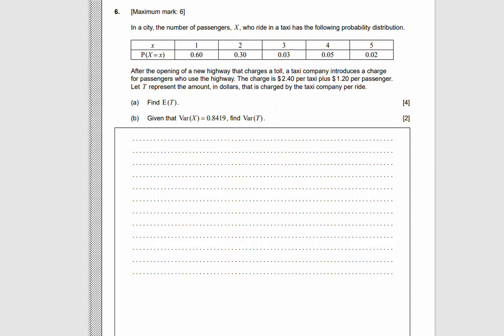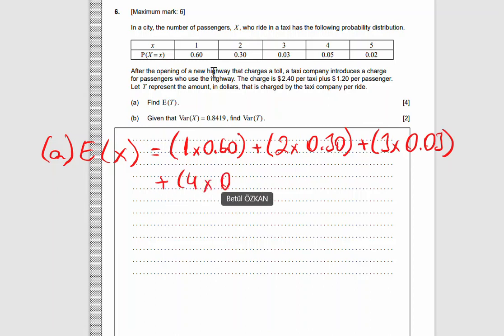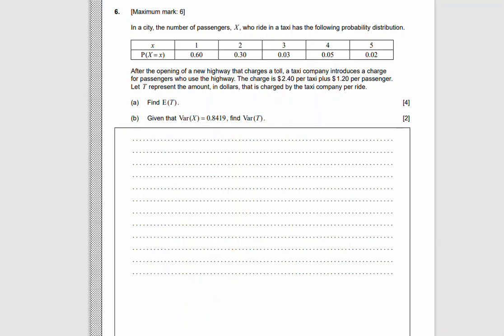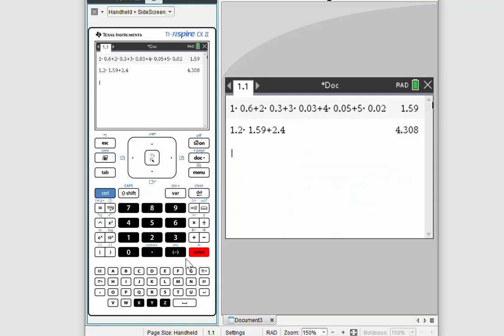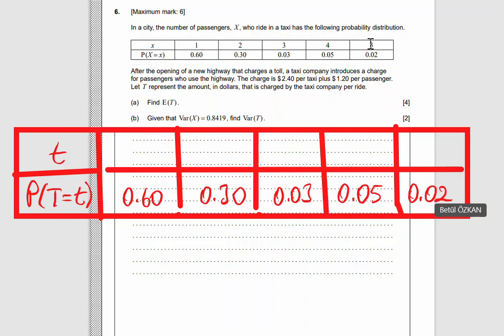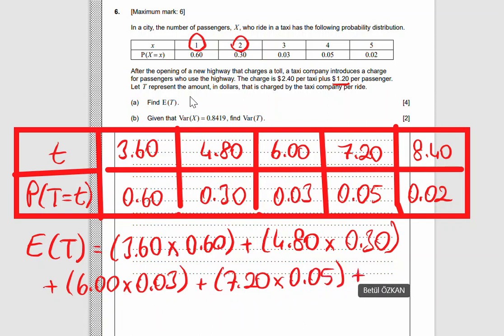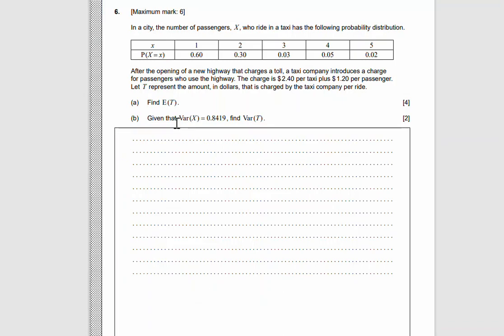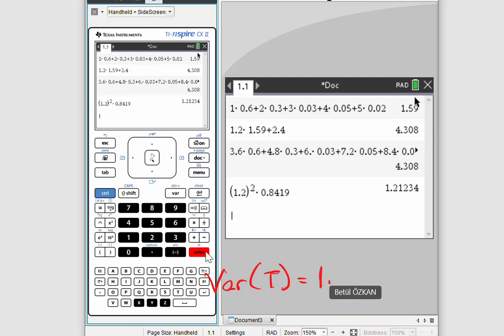IB Math HL Past Paper Question Paper 2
On this video, you can find the solution of a past paper question from Paper in IB Math exam.